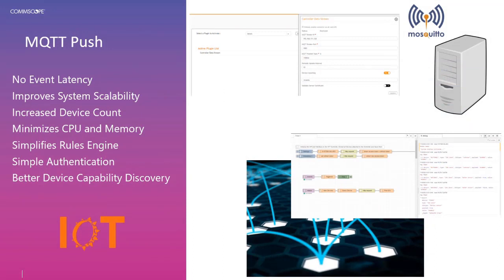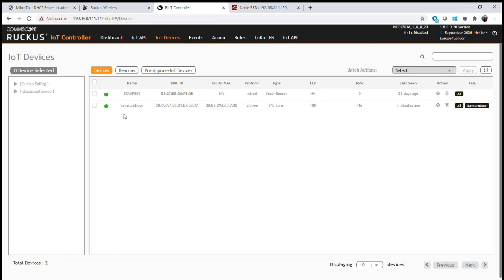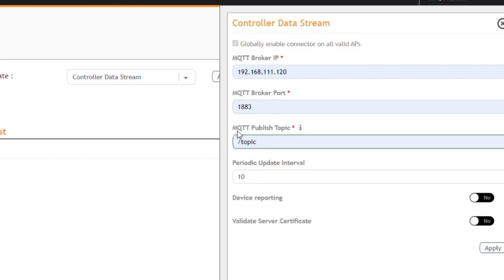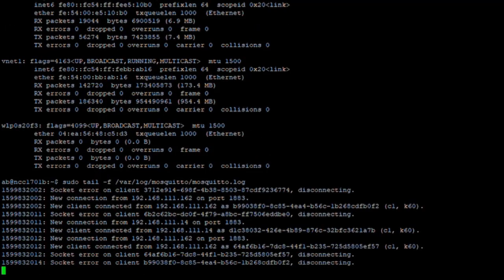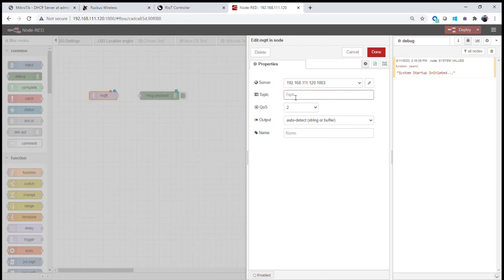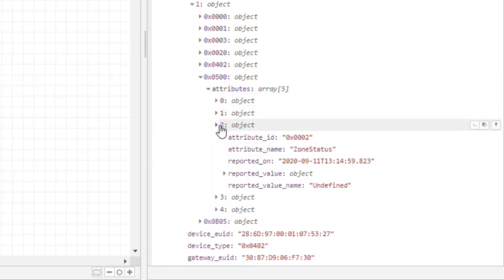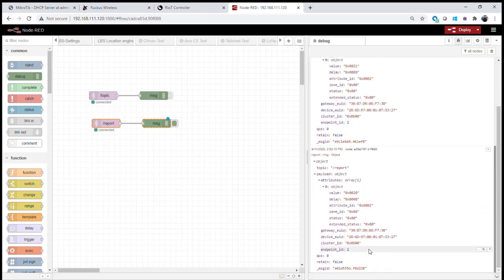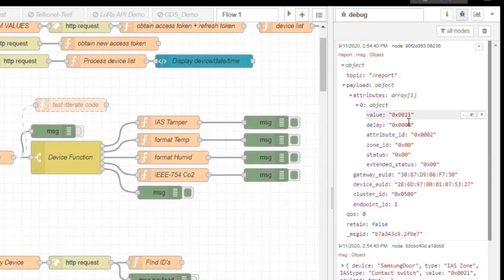RUCKUS IoT: Controller Data Stream (CDS) Plugin Operation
This video demonstrates how to configure Controller Data Stream (CDS) Plugins and show how statistics and events from all Zigbee and Soter devices can be viewed using MQTT, and understanding the format and payload of the data and how it can be used to improve the usability of the platform.